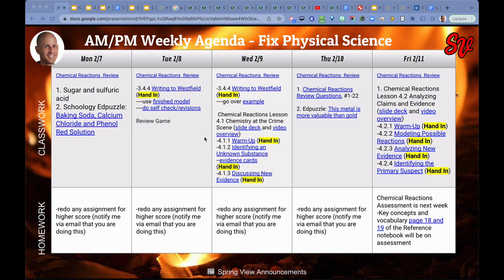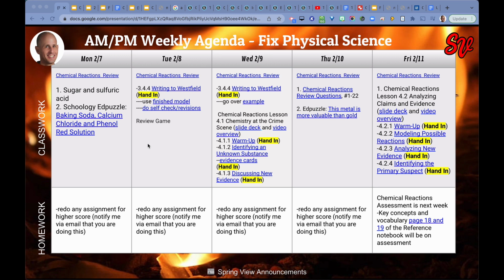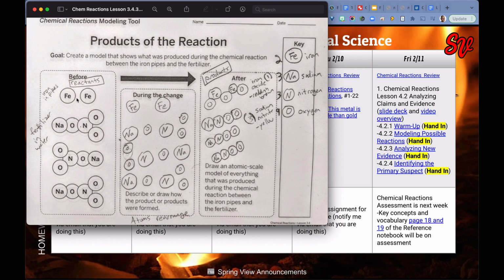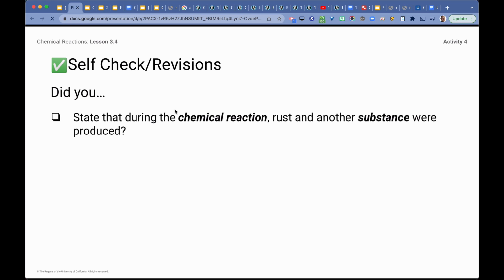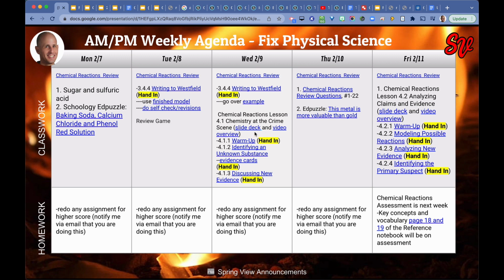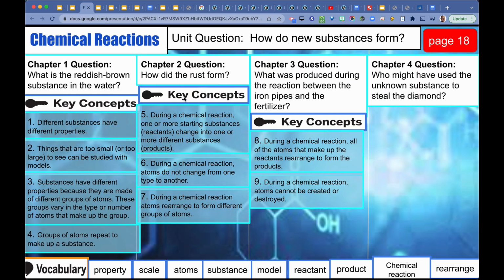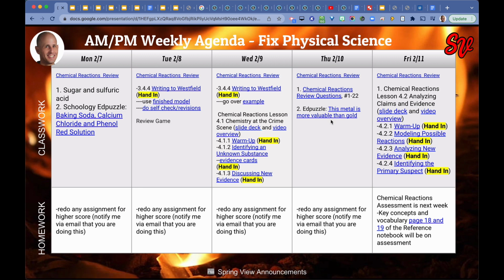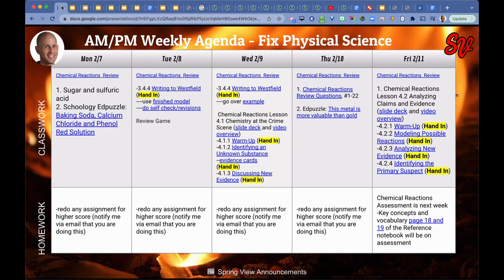What We Learned in Science This Week 2.11.2022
1. Students were shown live in class, the chemical reaction between sulfuric acid and sucrose.

2. Students did the Schoology Edpuzzle: Baking Soda, Calcium Chloride and Phenol Red Solution.

3. Students finished Chemical Reactions Lesson 3.4, What’s Inside Westfied’s Water? Students had to write a paragraph explaining to the citizens of Westfield how iron oxide and sodium nitrite were produced in their drinking water. After an initial draft student then revised their paragraph using the provided self check.  The paragraphs were scored. Students can do more revisions and resubmit for a higher grade. Students were shown an example of a well written paragraph.

4. Students did Chemical Reactions Lesson 4.1, Chemistry at the Crime Scene (slide deck and video overview). Students completed activities 4.1.1 Warm-Up, 4.1.2 Identifying an Unknown Substance, and 4.1.3 Discussing New Evidence.

5. Students did Chemical Reactions Review Questions, #1-22. This is in preparation for the assessment next week.

6. Students completed the Edpuzzle: This metal is more valuable than gold.

7. Students did  Chemical Reactions Lesson 4.2,  Analyzing Claims and Evidence (slide deck and video overview). Students completed activities, 4.2.1 Warm-Up, 4.2.2 Modeling Possible Reactions, 4.2.3 Analyzing New Evidence,  and 4.2.4 Identifying the Primary Suspect.

8. At the beginning of each period students answered a few questions from Chemical Reactions  Review, to get them thinking about the previous day’s main ideas.

9. Students added information to their Reference notebook (page 18 and 19).

10. Students can improve their overall grade by turning in any missing work or redoing assignments for higher scores.

11. Next week is the chemical reactions unit assessment!